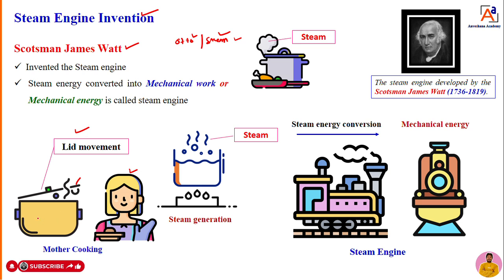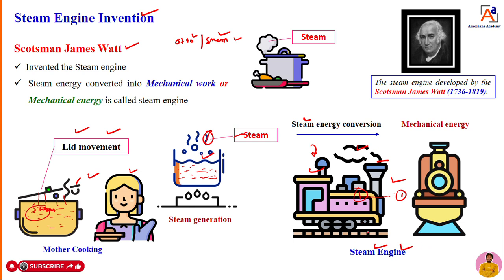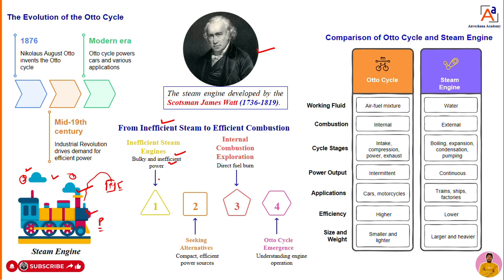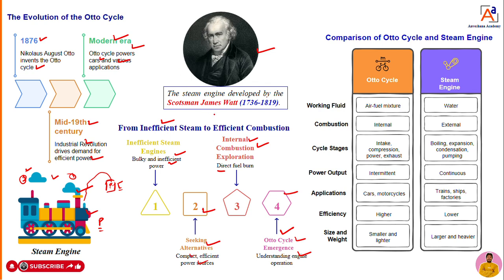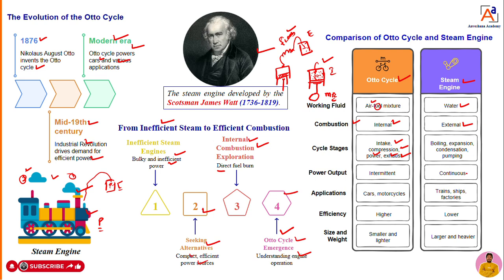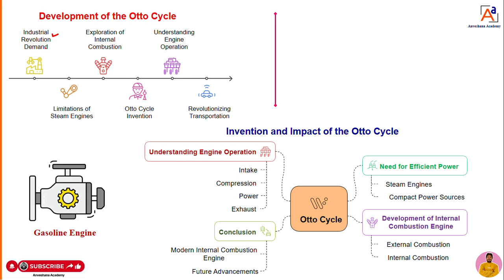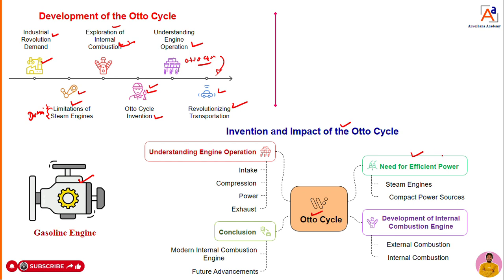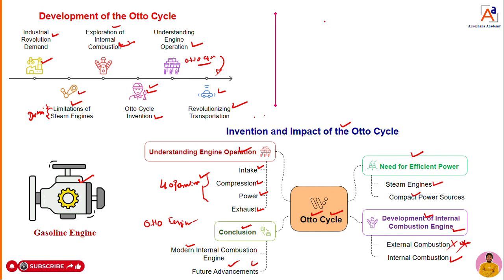12. ATD-U1-Steam Engine Invention And Otto Cycle History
Welcome to Anveshana Academy! In this captivating journey through engineering history, we explore the revolutionary inventions that laid the groundwork for modern power generation and transportation. This video dives into two pivotal developments: the invention of the Steam Engine and the fascinating history of the Otto Cycle.

Discover how early pioneers harnessed the power of steam to transform industries, from mining to manufacturing, igniting the Industrial Revolution. Then, we'll shift gears to the internal combustion engine, tracing the origins and development of the Otto Cycle, which became the bedrock for the gasoline engines that power most vehicles today.